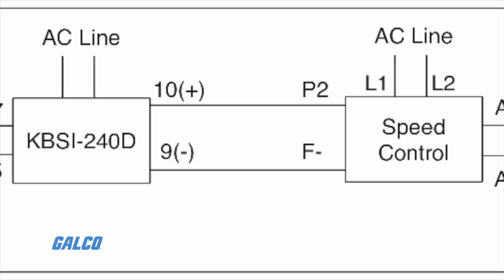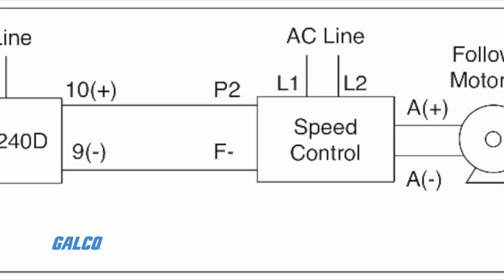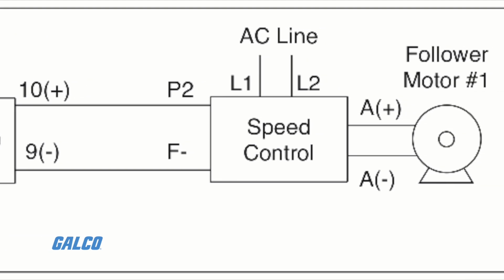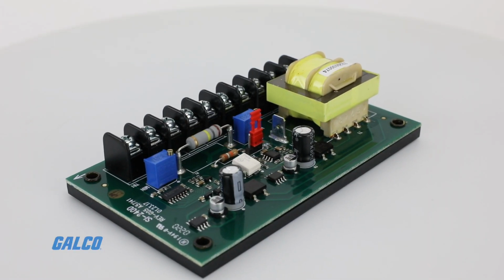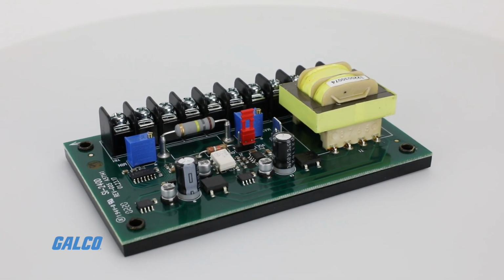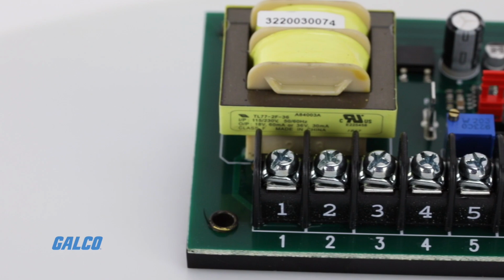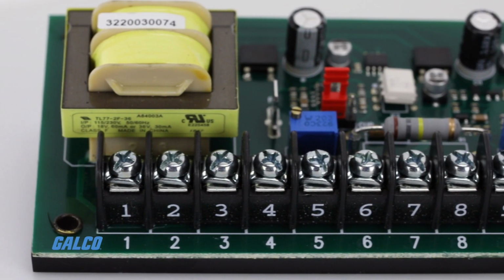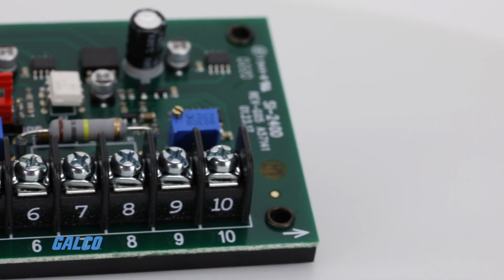KB Electronics KBSI-240D Signal Isolator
The KBSI-240D Signal Isolator from KB Electronics is a compact standalone device that provides an isolated interface between non-isolated signals and KB Drives.

With respect to the usage, installation or assembly of any products described in this video, Galco Industrial Electronics, Inc., a Michigan corporation, encourages you to follow the requirements and/or guidelines of: i) the Occupational Safety and Health Act of 1970, Public Law 91-596, as amended, and all laws, rules and regulations implemented in relation thereto; ii) the National Electric Code®; and iii) NFPA 70E®. Any installation, assembly or work described in this video should be performed by a qualified licensed electrician. GTV, Galco, galco.com, Galco Industrial Electronics, and Galco Industrial Electronics, Inc. are registered and/or pending registered trademarks under the U.S. Patent and Trademark Office, assumed names, registered domain names, and/or trade names of Galco Industrial Electronics, Inc., a Michigan corporation.